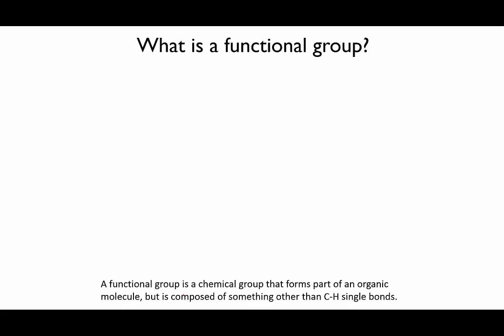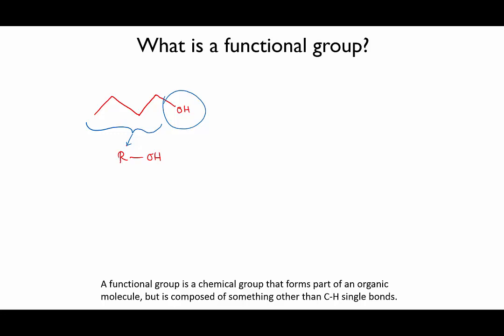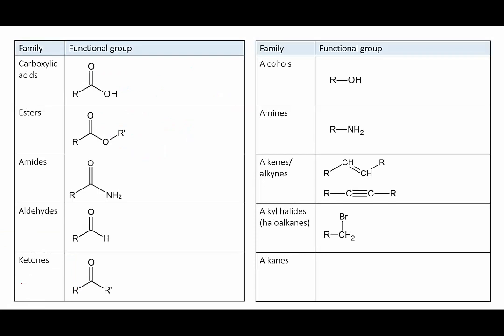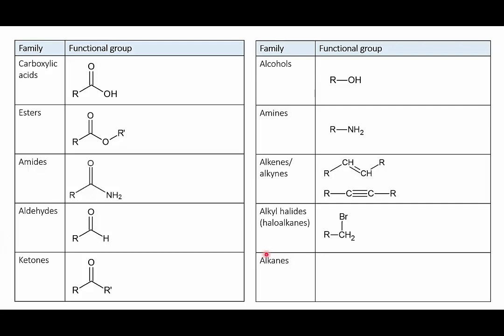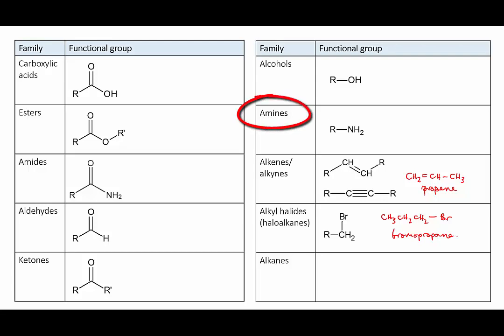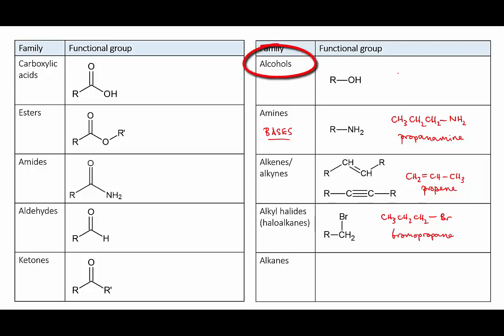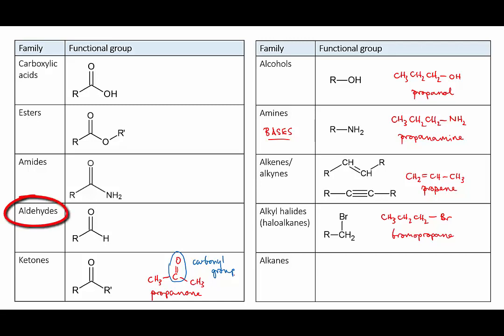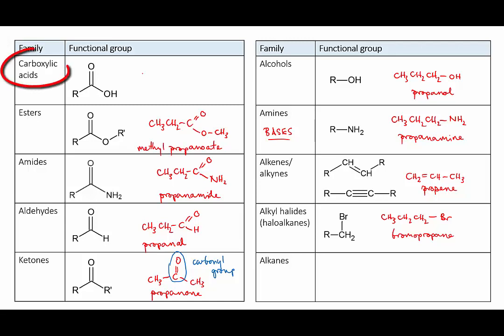4.1.8 intro to functional groups